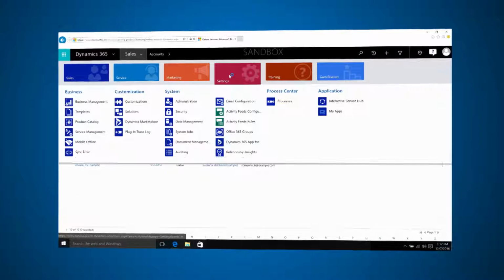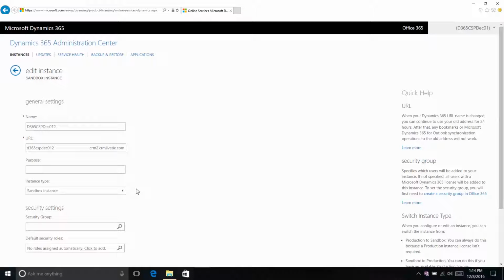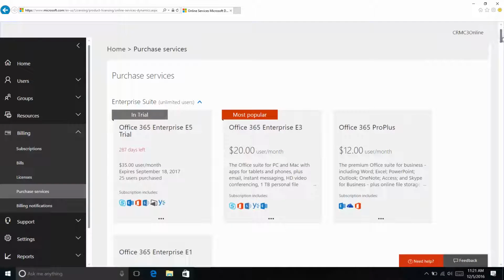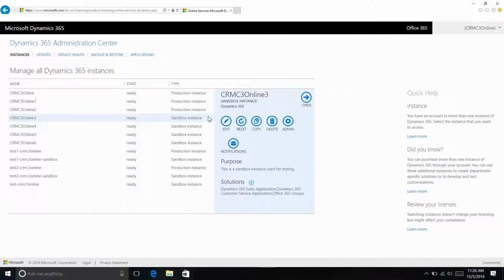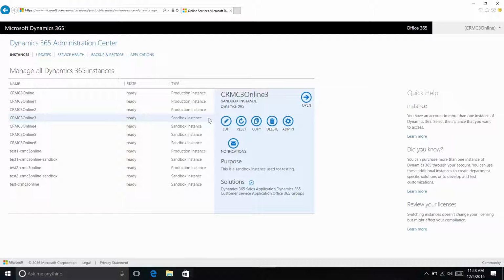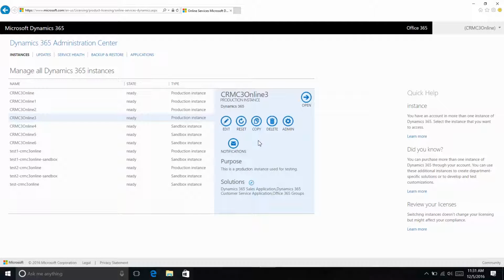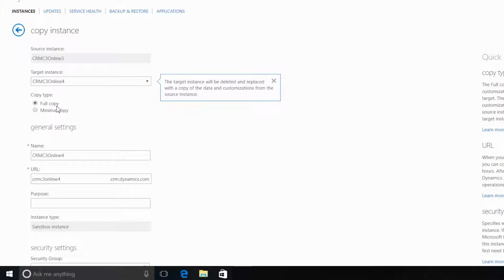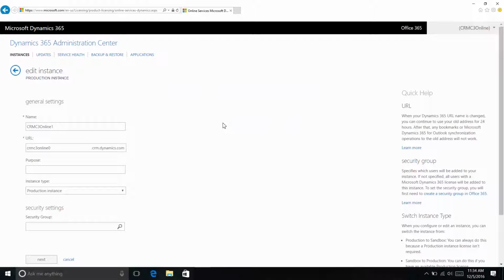Sandbox instances for Dynamics 365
Need to test or train with non-production data in Microsoft Dynamics 365? Get a sandbox instance! In this video we'll show you how to set up the free sandbox instance you get with Dynamics 365, how to get more instances if you need them, and how to get started with your first sandbox.